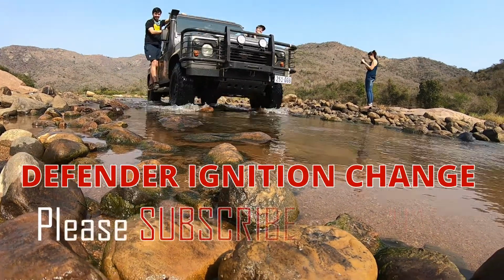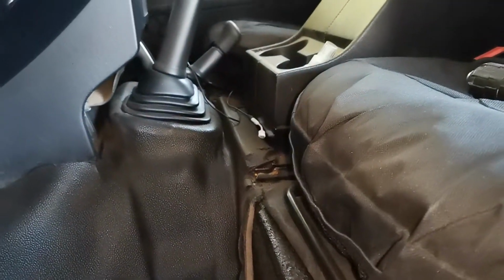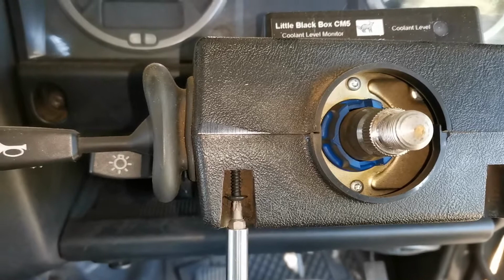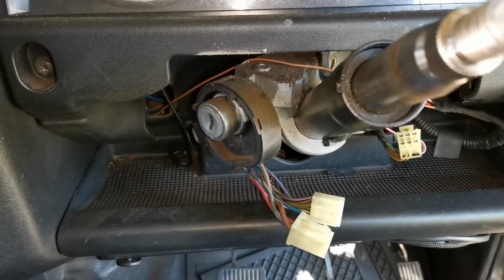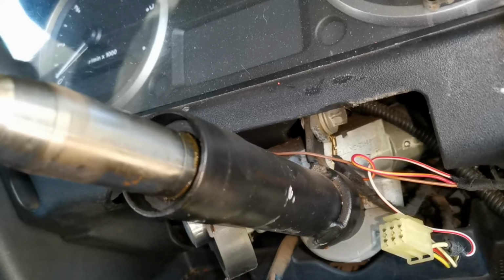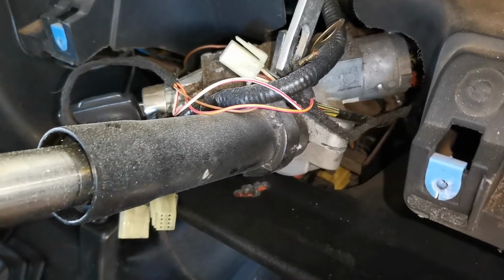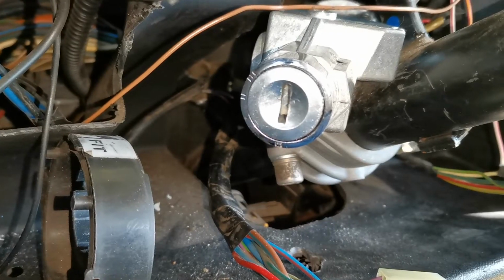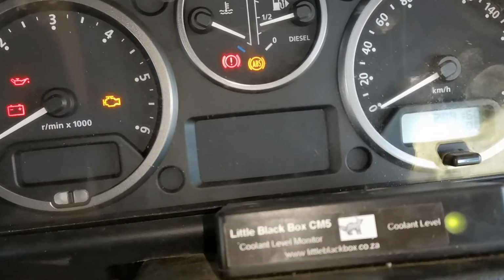Land Rover Defender Puma Ignition Switch replacement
Basic video on replacing a faulty ignition switch on a 2010 Land Rover Defender Puma